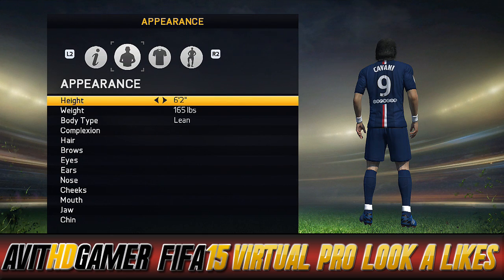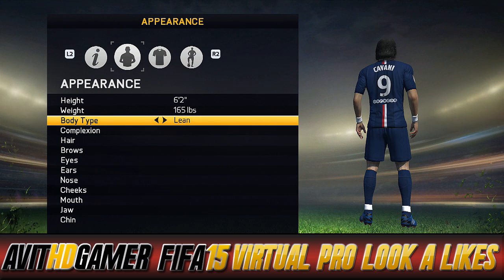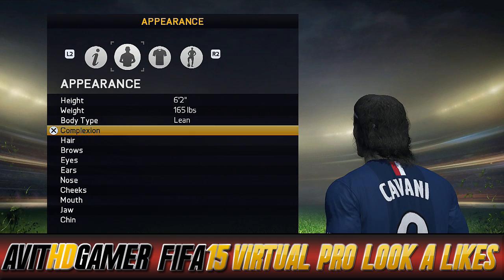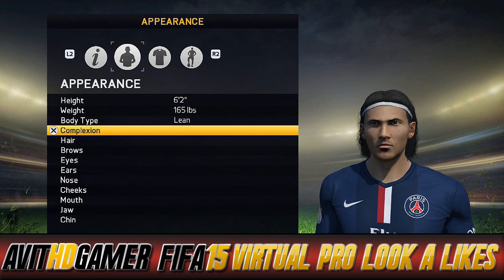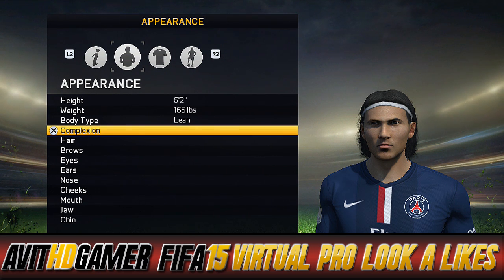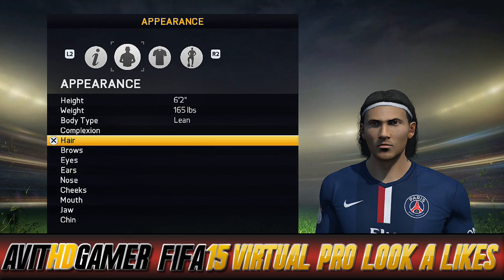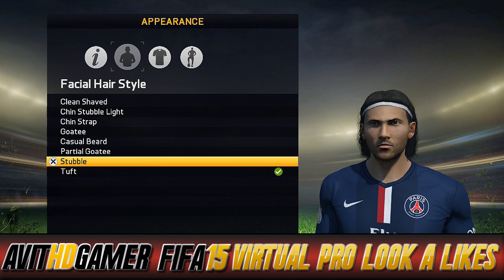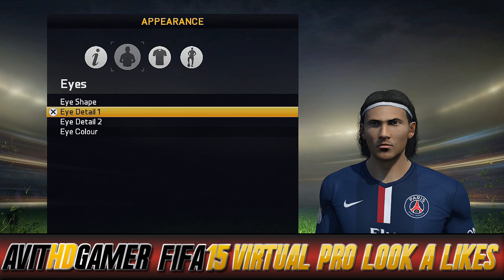FIFA15 VIRTUAL PRO LOOK A LIKE | EDINSON CAVANI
Alright guys,
With another virtual pro look a like tutorial, this time its
FIFA15 EDINSON CAVANI